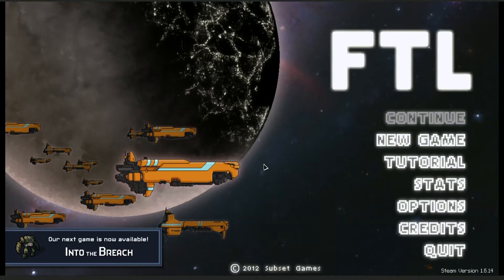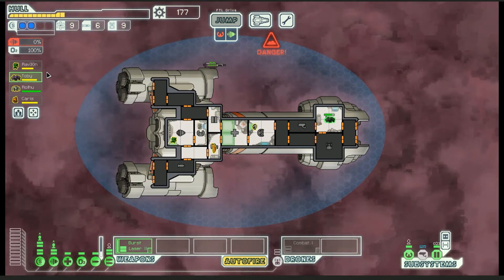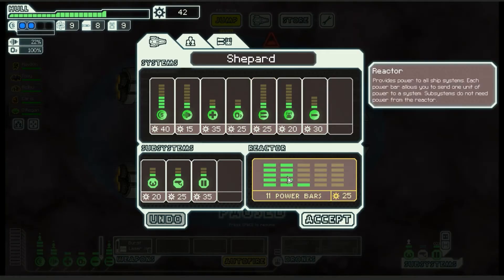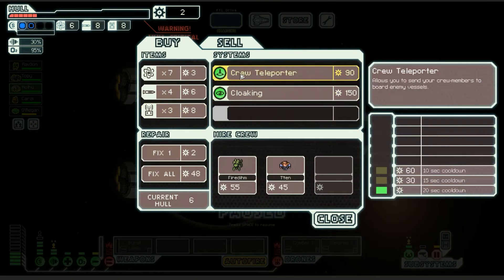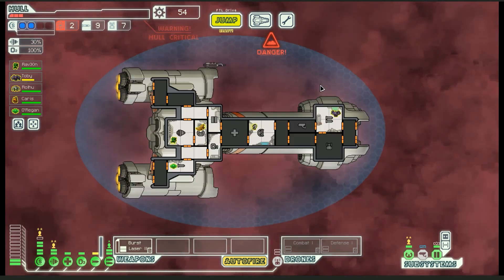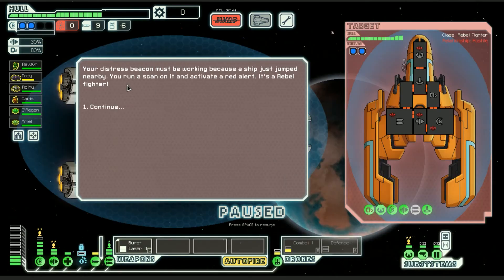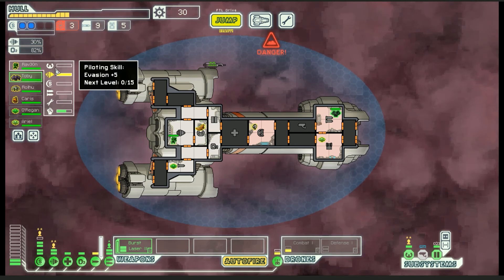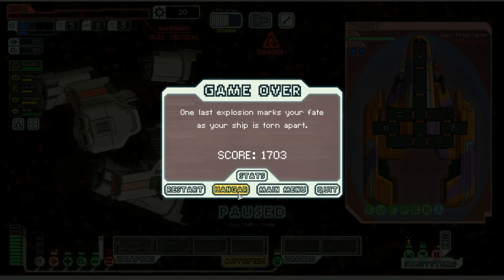Faster Than Light 02 The Greedy Choice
Lets play Faster Than Light where we pilot a ship through multiple sectors, collecting materials to prepare for epic boss fight to save the rebels.
“This ‘spaceship simulation roguelike-like’ allows you to take your ship and crew on an adventure through a randomly generated galaxy filled with glory and bitter defeat.” – Steam

Faster Than Light  Version 1.5.13 Advanced Edition
Developer: Subset Games